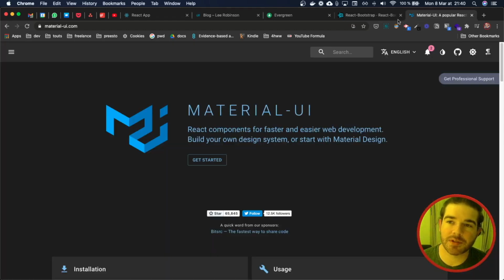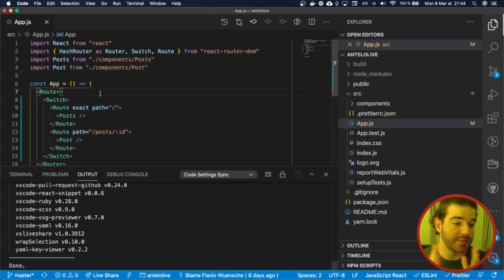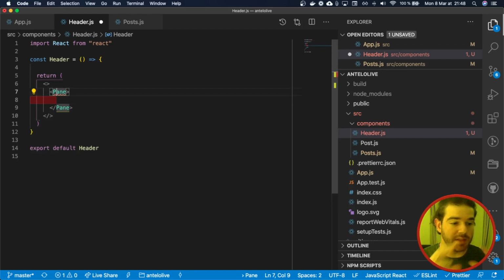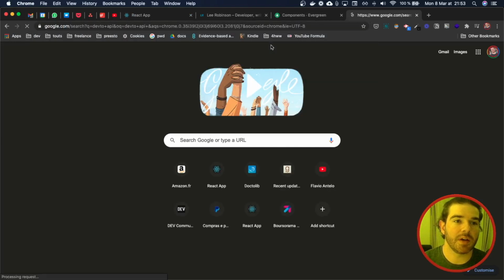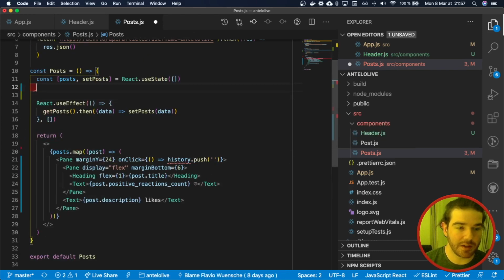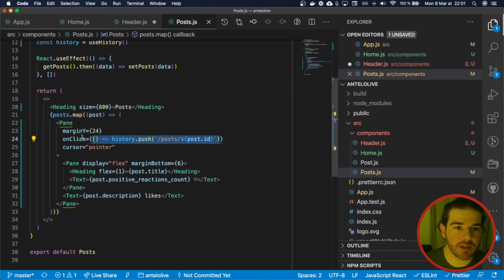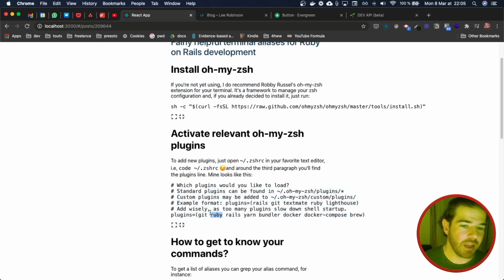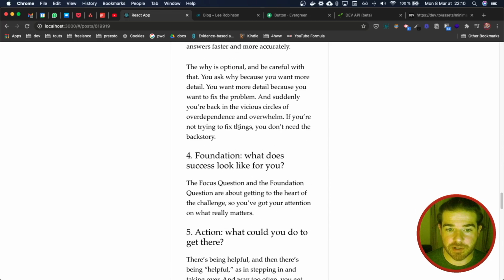Live #5: Add Evergreen UI to your React App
HIGHLIGHTS
00:00 Introduction
01:00 What we'll work on today
02:27 Overview of Evergreen UI
03:50 Clean up React App
05:40 Wrap body with a container
07:47 Header component
12:46 Posts component
19:37 Home component
23:35 Post component
26:41 Import CSS from DEV.to
30:50 Final result